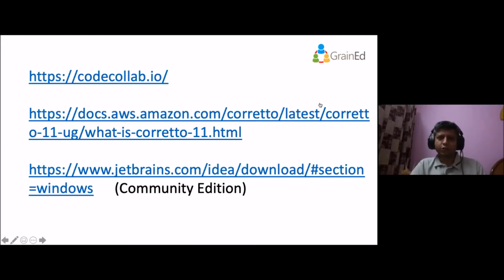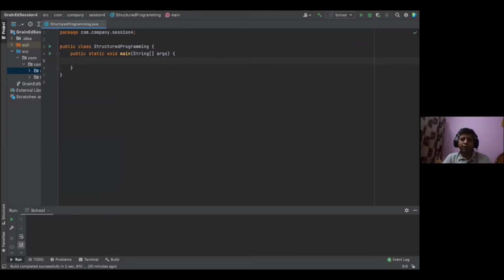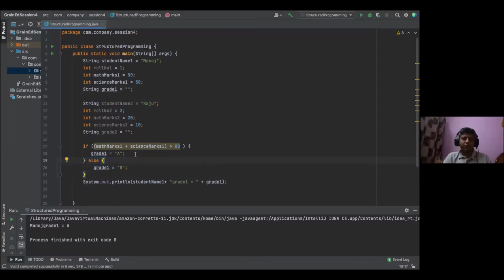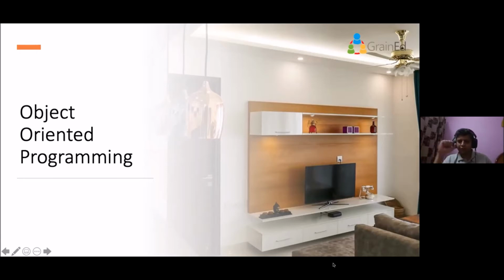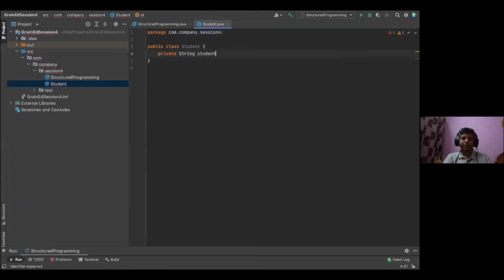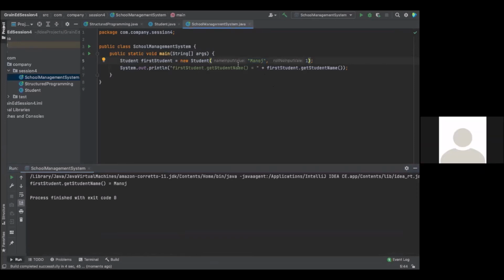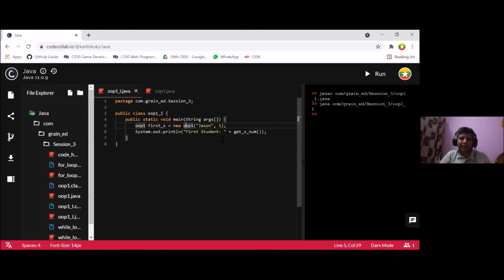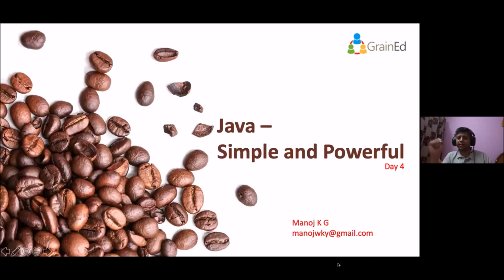GrainEd - Java: Simple and Powerful by Manoj KG, session 4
This course is an attempt to catch the future programmers young and instill sound programming concepts. The objected oriented platform, Java, is being taken as a tool to drive home the points. The course, aimed at beginners starting from high school students, would let the participants to throw a hand or two deep into coding. And the fundamental concepts acquired through this course, is expected to be of help in learning other programming languages too. Manoj introduces Object orientation concepts and classes in this session.

Manoj is the Founder Director of TeamSuccesso, an online marketing company focusing on helping businesses to sell more online.  He has 20+ years of industry experience in Software Development, eCommerce, Online Marketing and people management